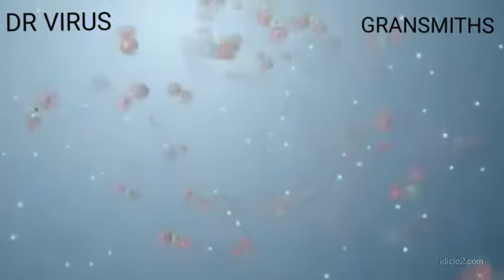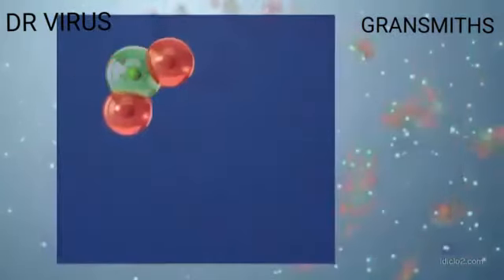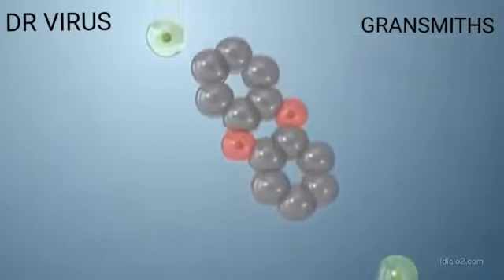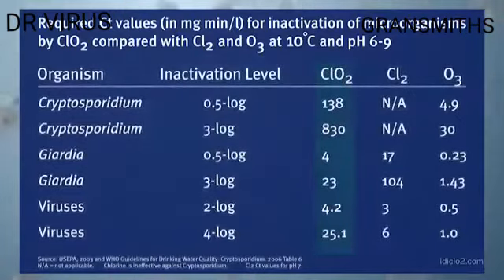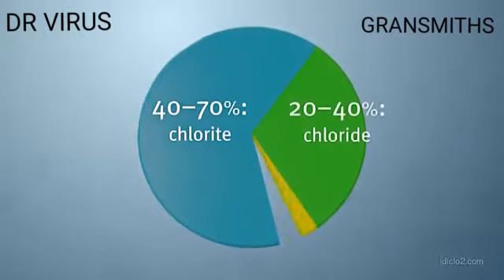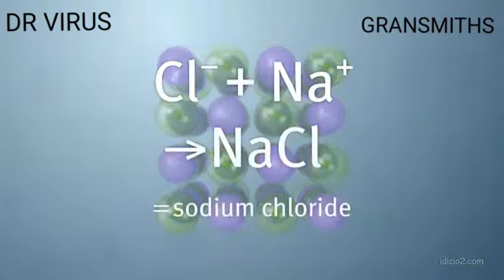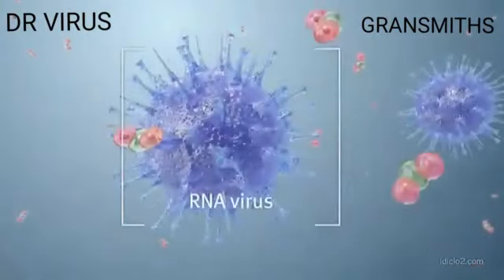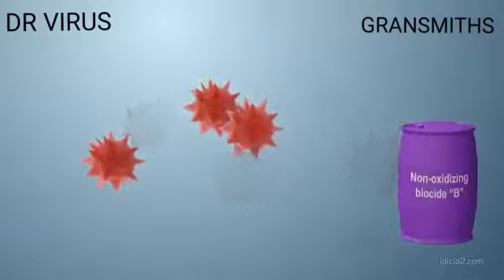Chlorine dioxide fumigation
CLO2 Dr. VIRUS Fumigation